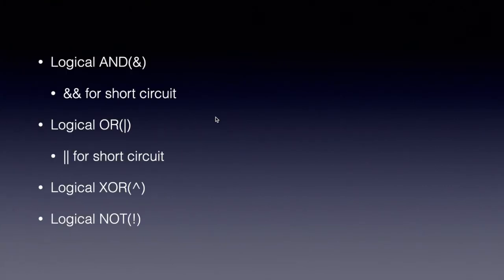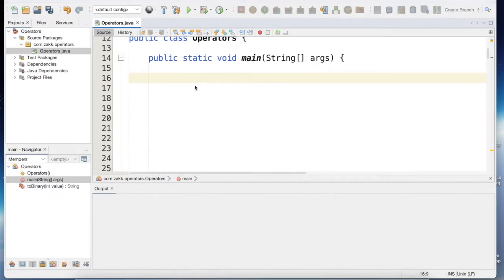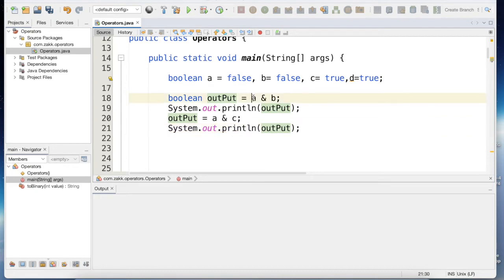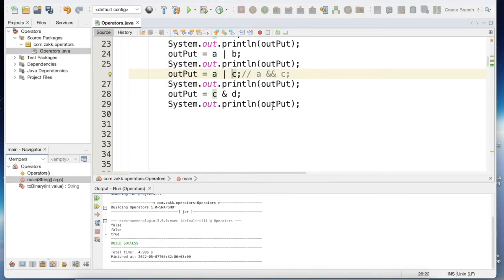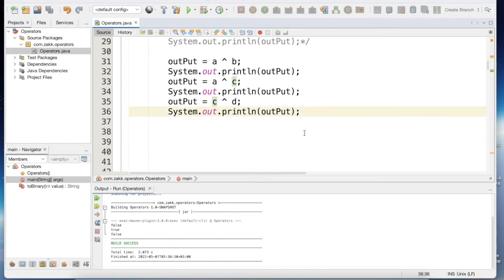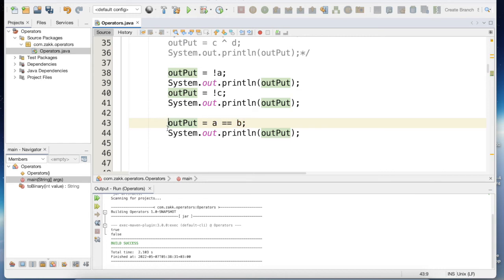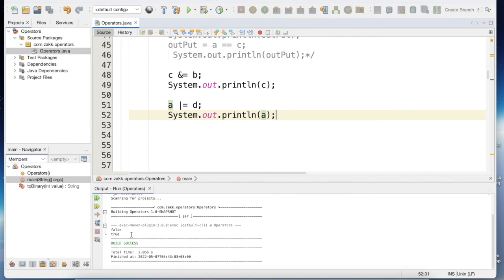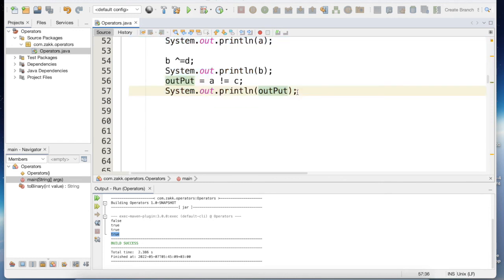Java Programming 06 Logical Operators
The video on Java Logical Operators is a continuation of Java Operators lecture(link below) to illustrate the operators in Netbeans IDE. It demonstrates the fundamental ways of using logical operators and their augmented assignment form.